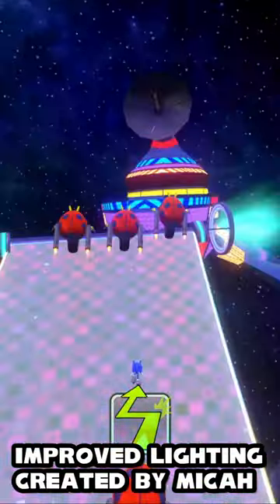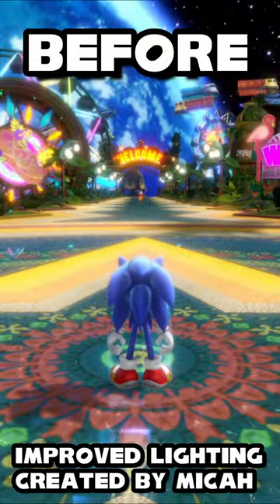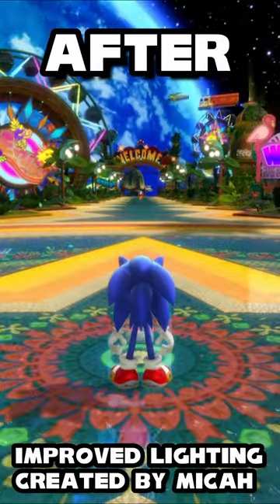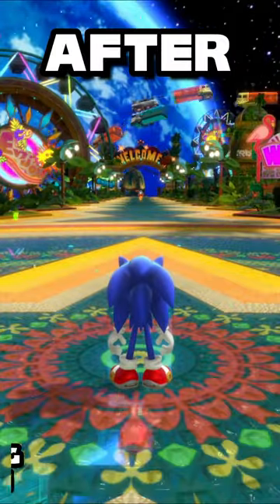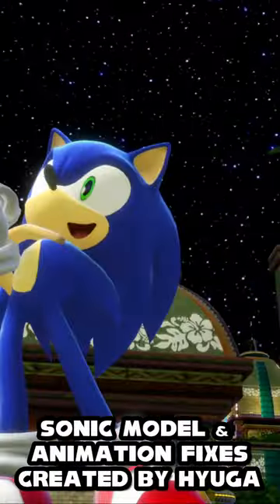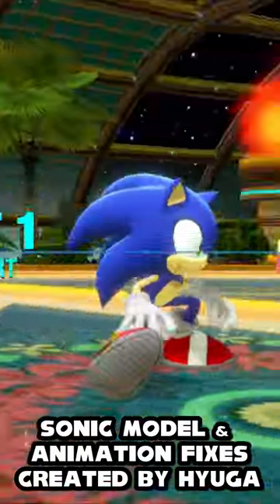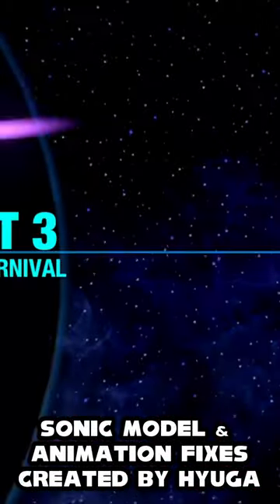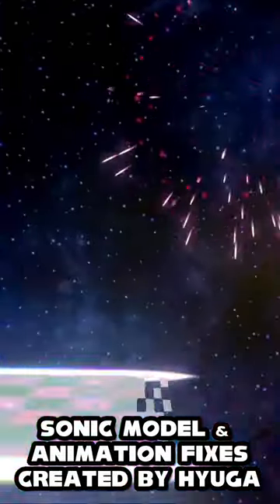MUST HAVE Sonic Colors Ultimate Mods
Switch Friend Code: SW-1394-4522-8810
PSN: SonicFazbear067
Xbox Live: CousinsSF
Wii Number: 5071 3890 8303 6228